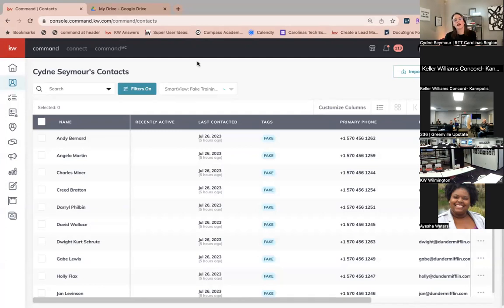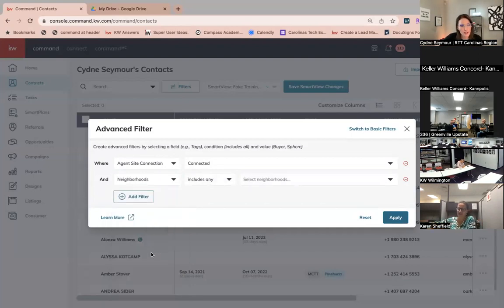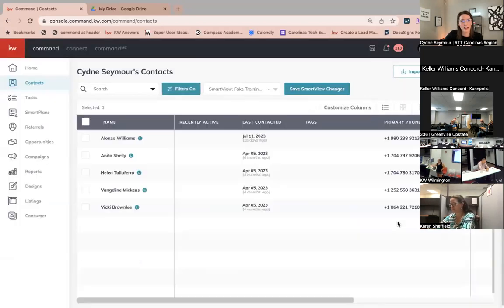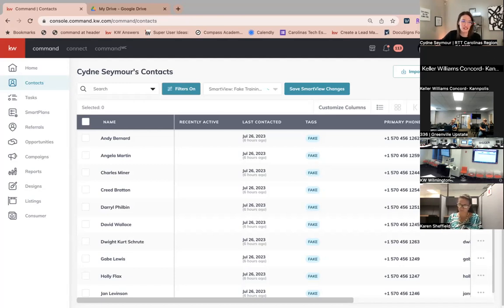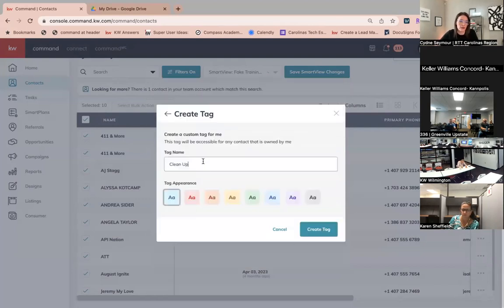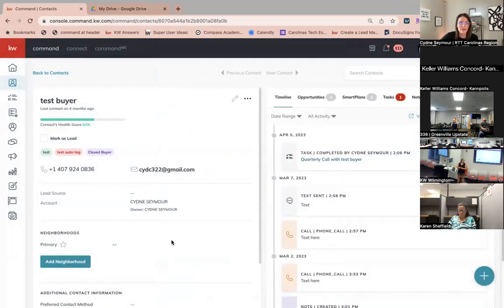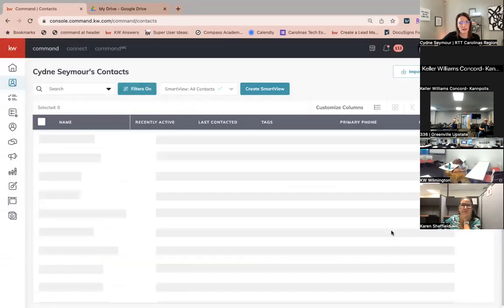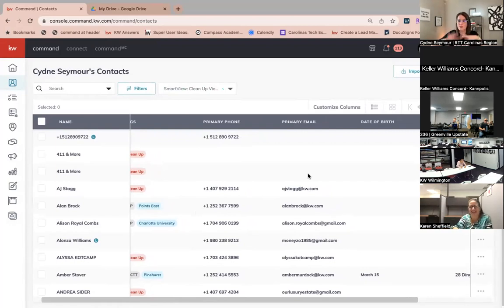5 Ways To Engage Your Database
Learn how to easily engage your SOI using new Advanced Features through KW Command